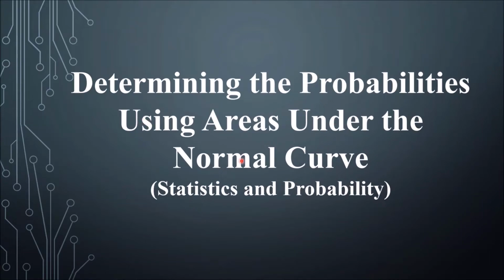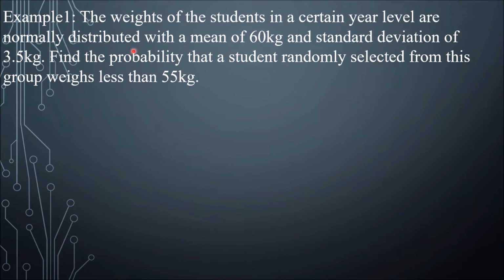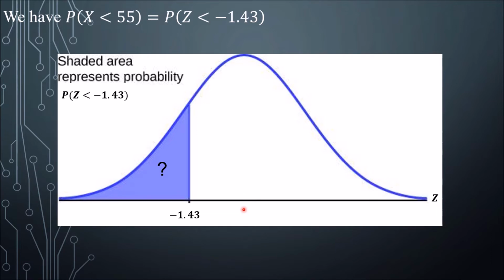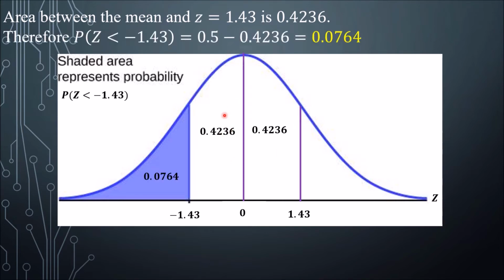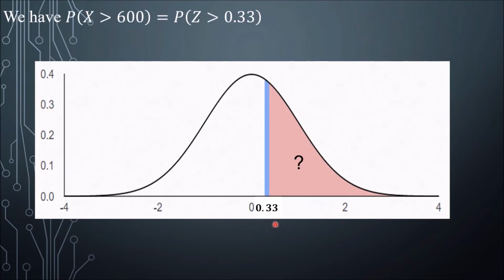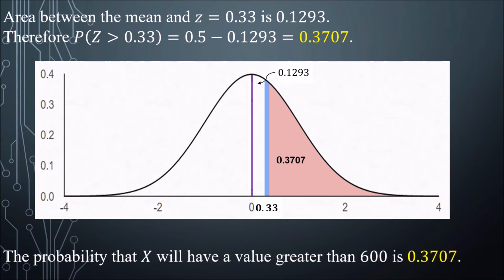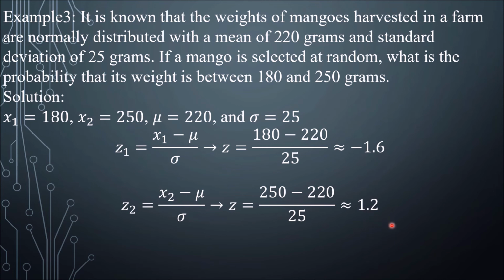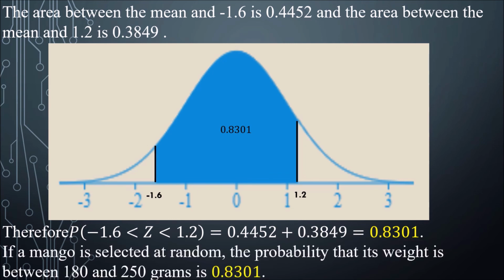Determining the Probabilities Using Areas Under the Normal Curve (Statistics and Probability)